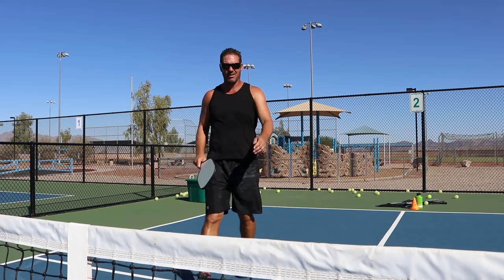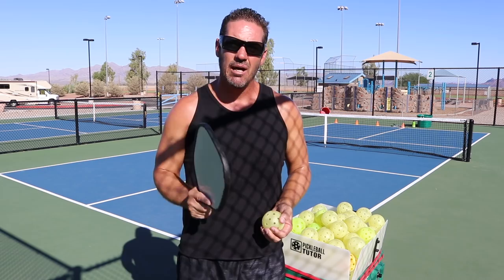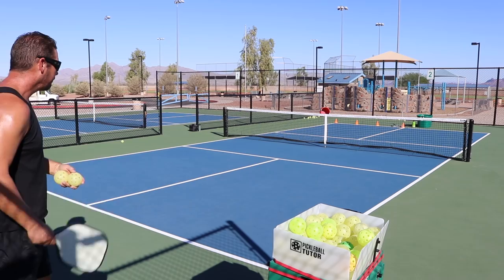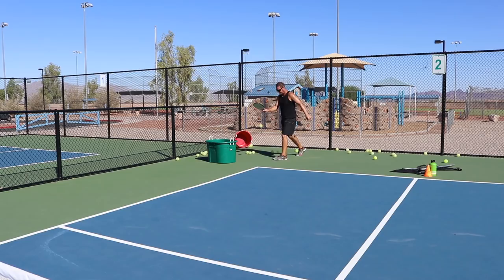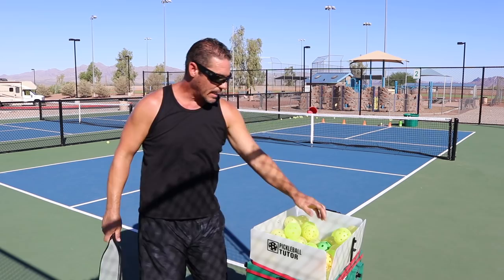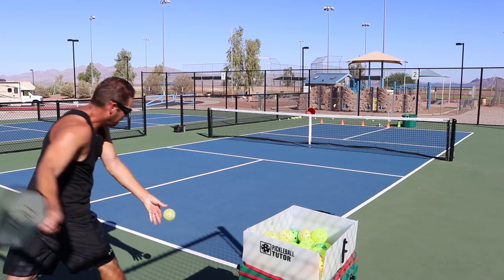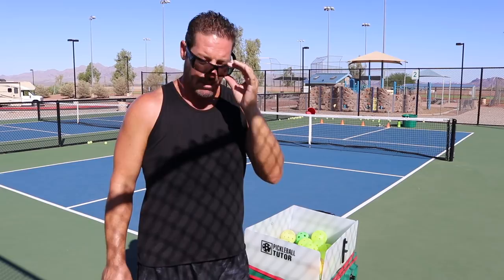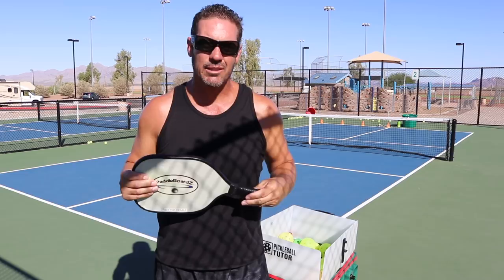How to Hit a Hard Serve for Pickleball - Strategies, Skills & Drills by Coach David Alexander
Be a part of Team Coach David! GiveSendGo.com/CoachDavid
Click below to check out the best pickleball system on the internet Dynamite Doubles by Helle Sparre.

In this episode of Strategies, Skills & Drills by Coach David I am showing you how I do a Hard Serve for Pickleball.  Enjoy, Coach David Pickleball

How to play pickleball.  What is pickleball?  Instruction, strategies, tips & tricks for the pickleball novice to tournament player.  I, Coach David, am a Pure Blood Pickleball player (PBPP).  Which means I was not a tennis, racquetball or ping pong player prior to learning pickleball.  I try and seek out the best trainers and knowledge I can find and incorporate it into my game.  I have been a professional golfer, a semi-professional baseball player and am an expert in self defense and sell a dvd and online program demonstrating that knowledge (see at SelfDefenseMadeRealEasy.com). Please subscribe, like, comment & share.  I plan on posting many pickleball related videos including gear reviews, instructional videos and more.  My home turf is Lake Havasu City, AZ.